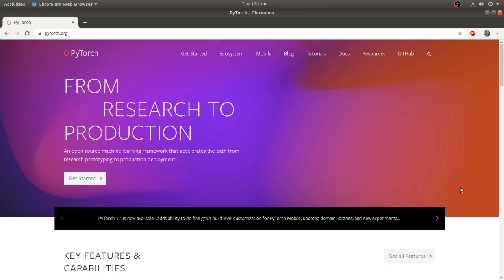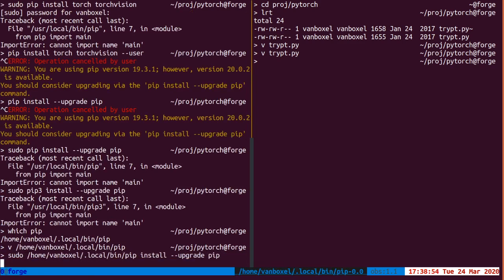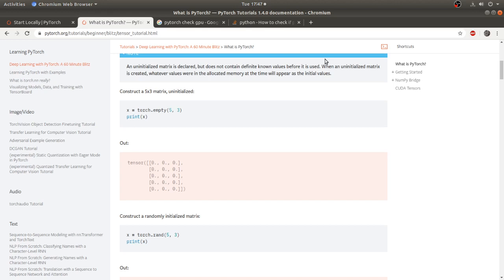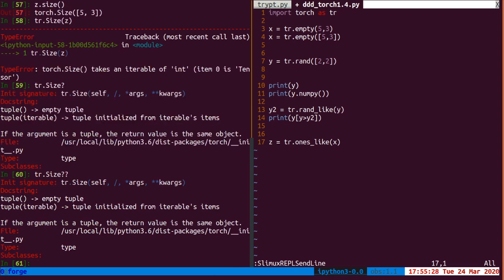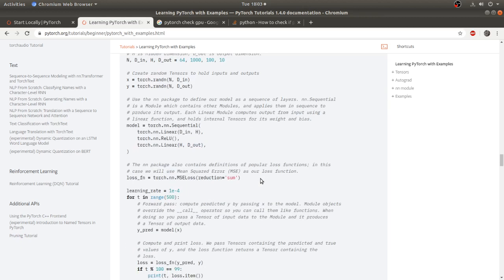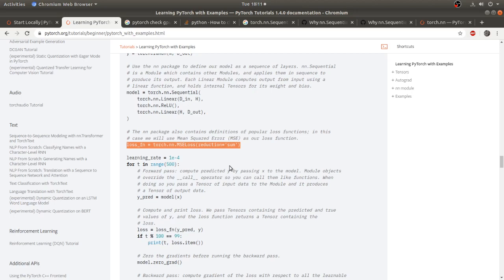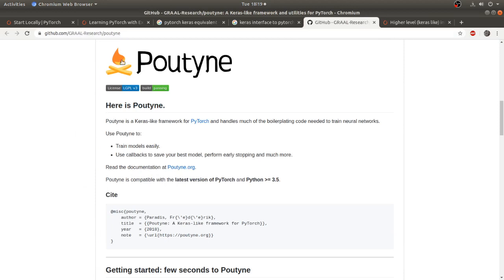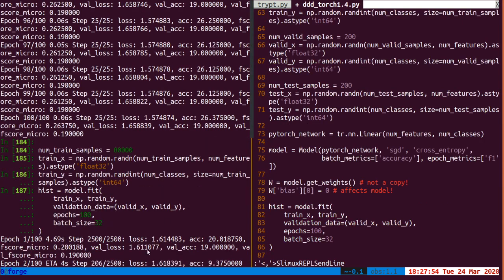DanDoesData PyTorch: Reforged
We take a fresh look at PyTorch, a competing ML library similar to TensorFlow or the old Theano.  It&#39;s made a lot of great progress and is in some ways better than TF.  But there also seems to be object-oriented solutions forced into a situation that doesn&#39;t warrant it. Thankfully, we also have `poutyne`!